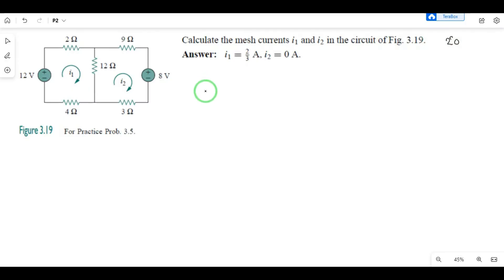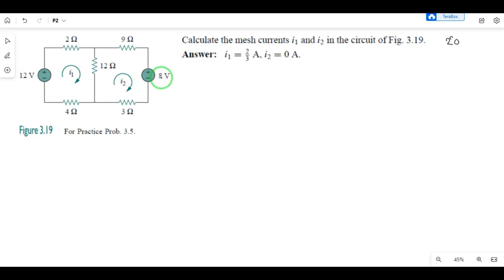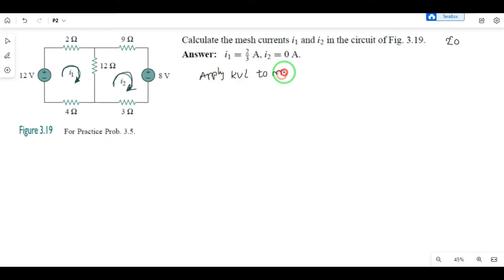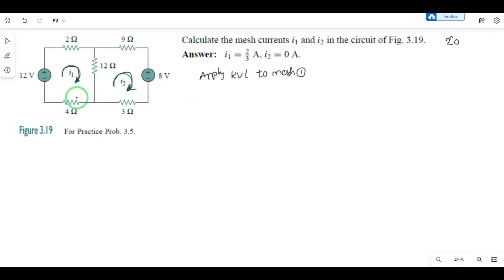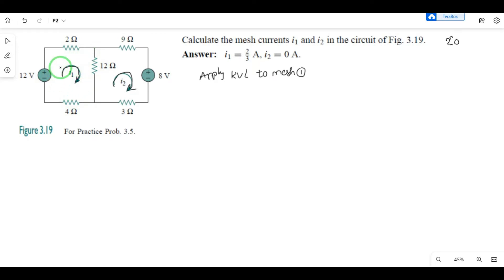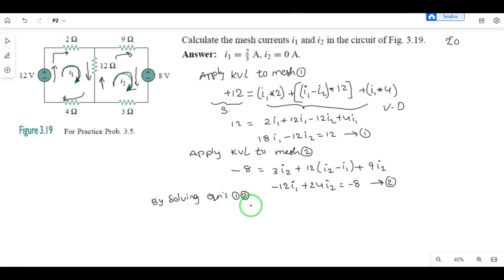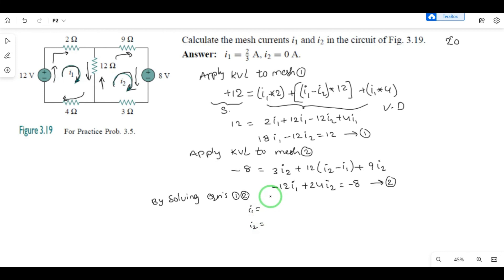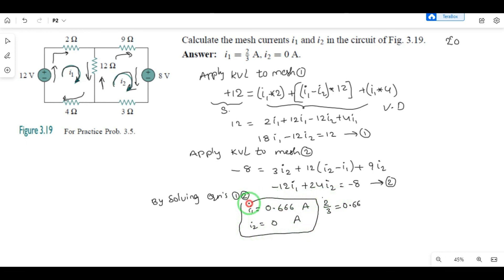P2 || Mesh Analysis with Voltage Sources -- Telugu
DC Circuits: Mesh Analysis with voltage source

 Topics discussed:
1. how to find mesh currents
2. KVL and ohms law